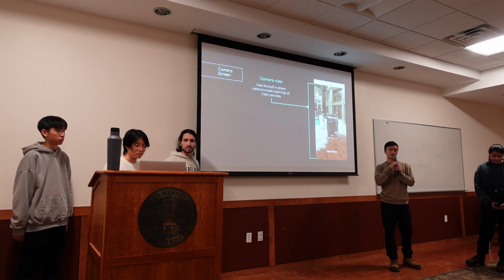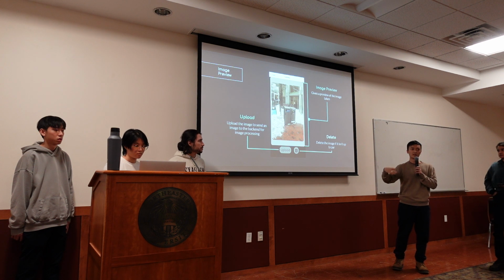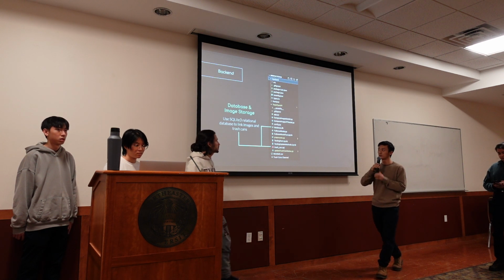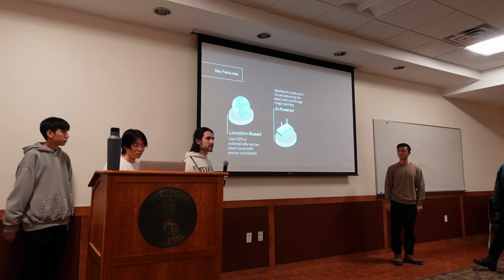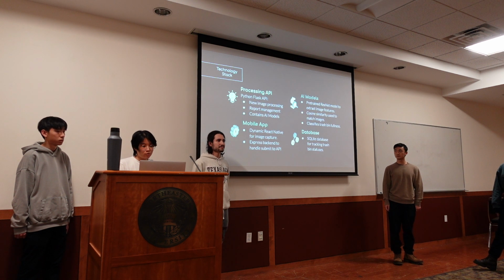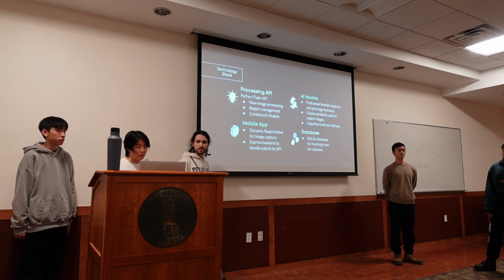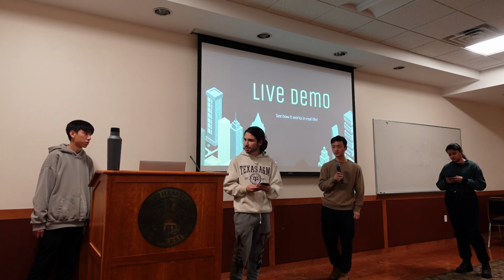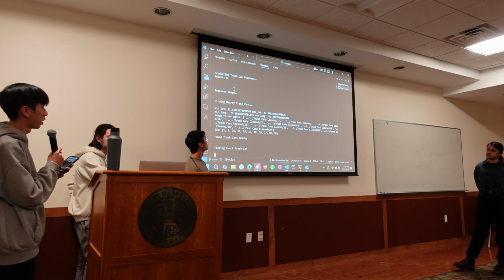NEU InnovAIte Final Presentations- Tattletell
The team Tattletell presents their AI based project that provides a way to track trash capacity